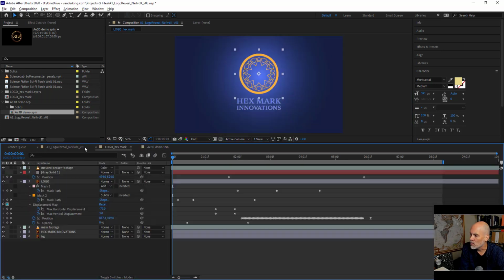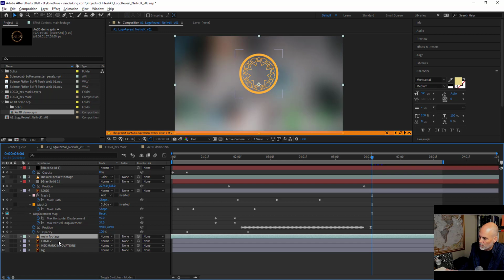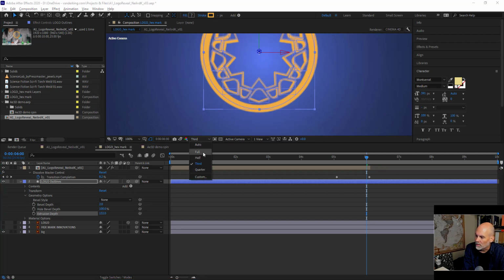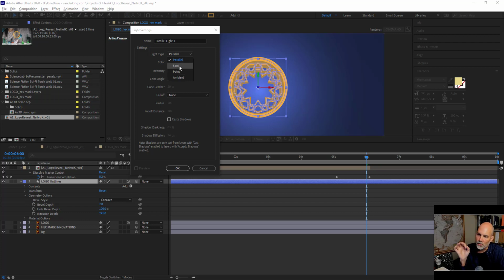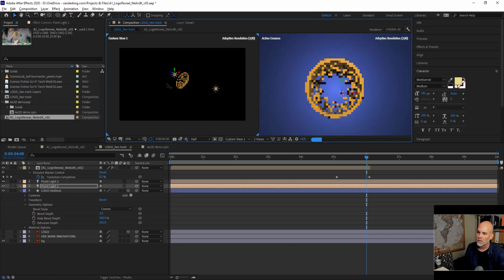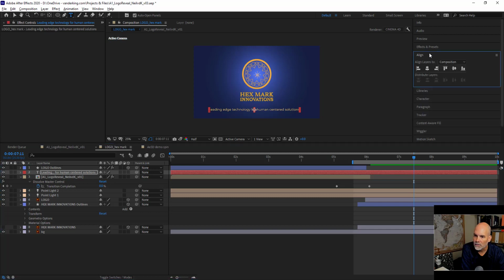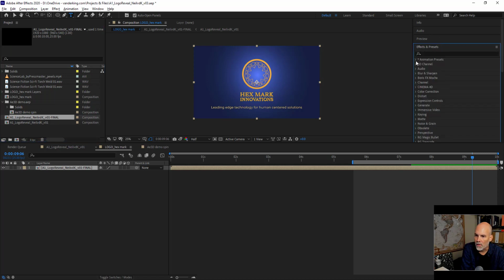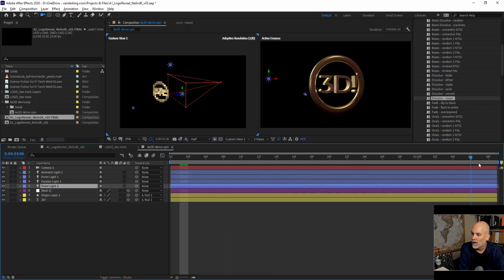After Effects Introduction -- 3D space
Finishing off a logo reveal with a transition to the end screen with an extruded version of the logo.
 -  Switching the renderer to Cinema 4D
 -  Converting illustrator files to shapes & extruding
  -  Adding lights